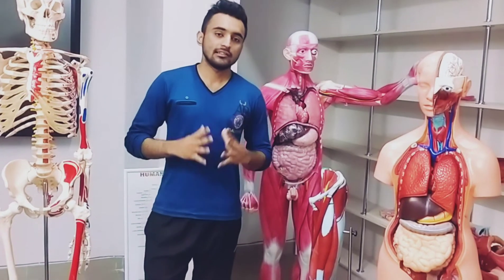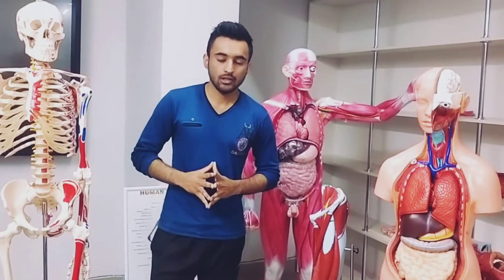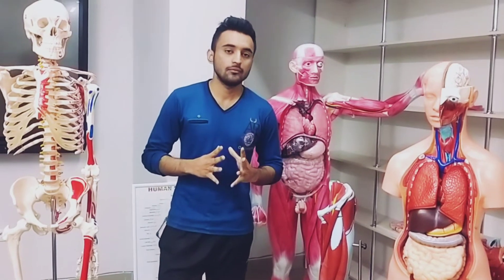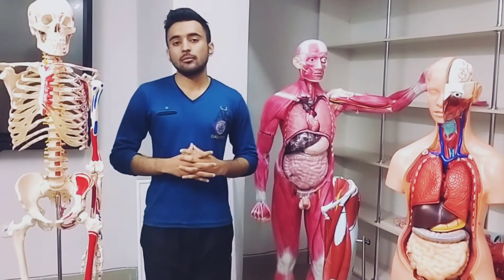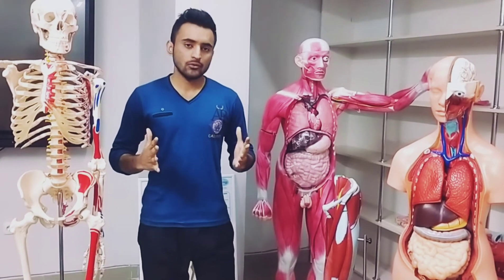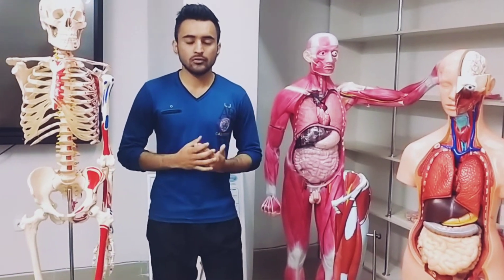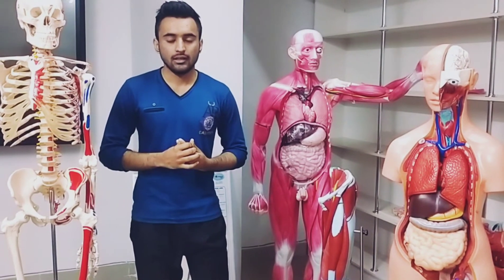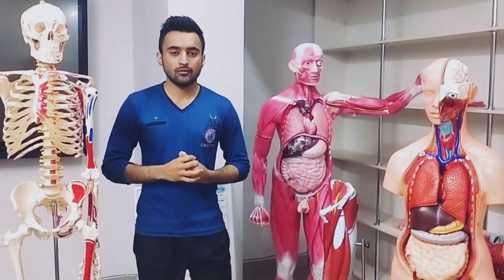Disorders Of Tissue Growth | Knowledge | Medical